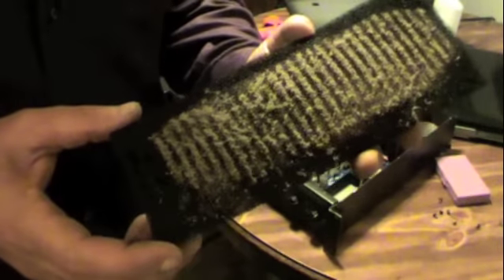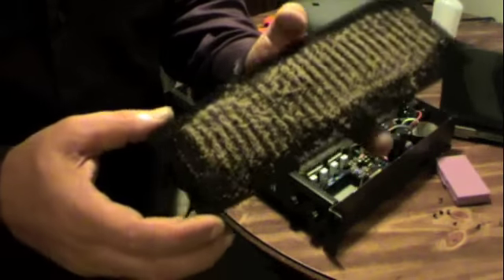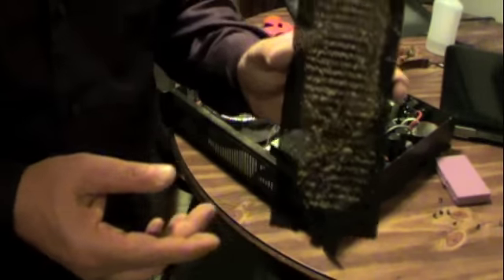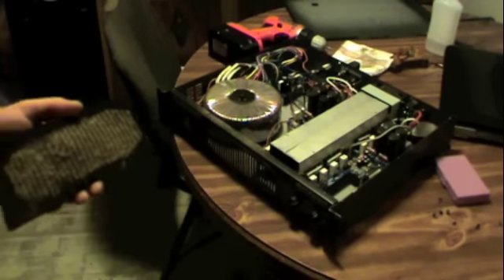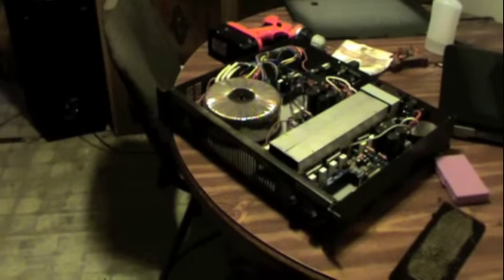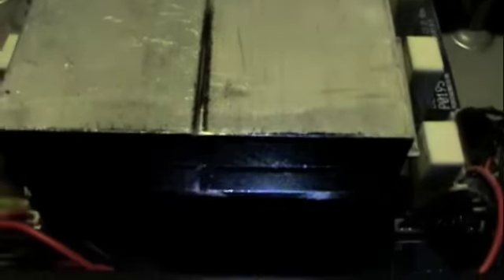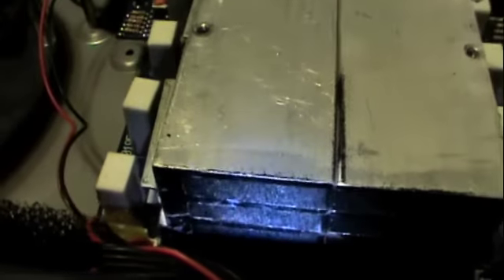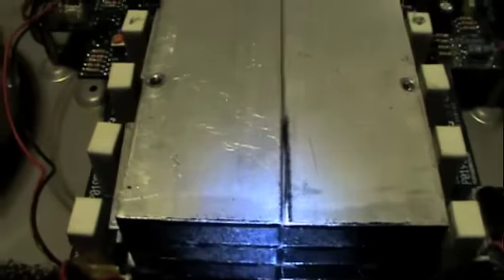Beheringer EP2000 update (this is why I turned the fan around )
This is  an update to the other  video's  further addressing the  air flow issue  after watching it   you'll understand why  its  an issue